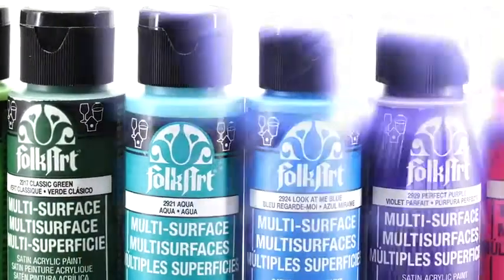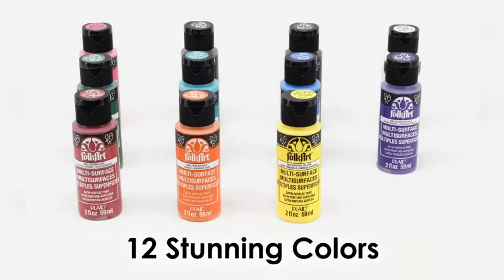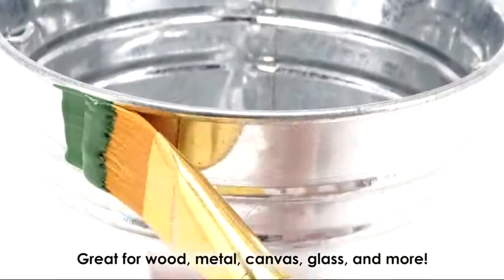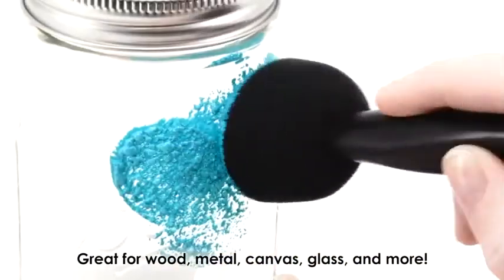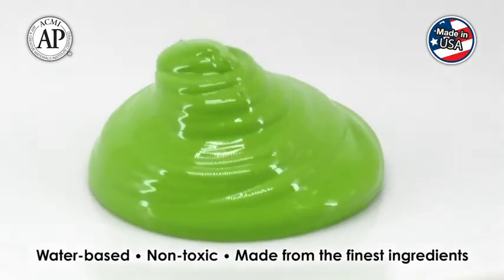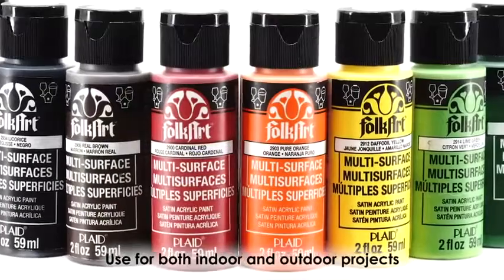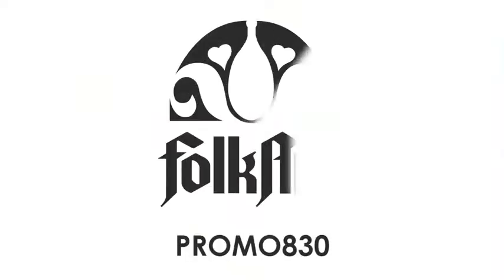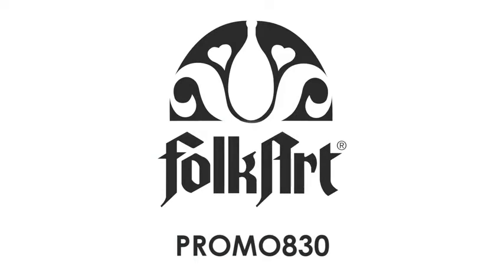FolkArt PROMO830 Multi Satin Finish Acrylic Craft Paint Set Designed for Beginners and Artis Reviews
This is the best Paints in the marketplace with cheap price that you can easily afford.
FolkArt PROMO830 Multi Satin Finish Acrylic Craft Paint Set Designed for Beginners and Artists, Non-Toxic Formula That Works on All Surfaces, 2 oz, Assorted Colors 1 Reviews:
This FolkArt Multi-Surface Paint Set includes 12 – 2oz. bottles of paint in Lime Green, Classic Green, Look At Me Blue, Aqua, Perfect Purple, Licorice, Wicker White, Bright Pink, Cardinal Red, Pure Orange, Real Brown, and Daffodil Yellow.
Premium quality paint that works on almost any surface: wood, terra cotta, canvas, glass, fabric, paper Mache and ceramic
Perfect for all craft and hobby painting techniques, like brush painting and detailing, sponging, stenciling and stamping
Can be used on indoor and outdoor projects. Water-based, non-toxic, made in the USA
Create coordinating projects without having to buy several different types of paint
Style Name:PROMO830 No.1 (12-Pack)
FolkArt Plaid Multi-Surface 12-Color Paint Set, No.1 This kit is a FolkArt Multi Surface Paint Kit. Kit Contains: 12-2oz bottles of paint Wicker White Bright Pink Cardinal Red Pure Orange Real Brown Daffodil Yellow Lime Green Classic Green Aqua Look At Me Blue Perfect Purple Licorice. Made in the USA.